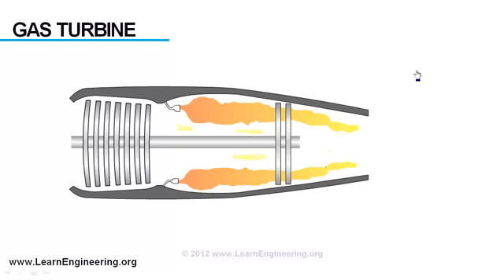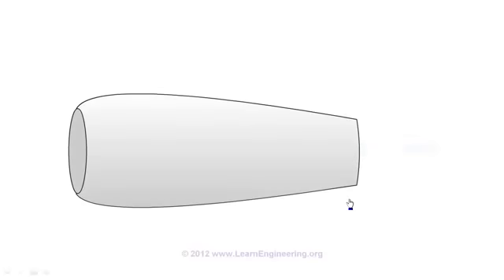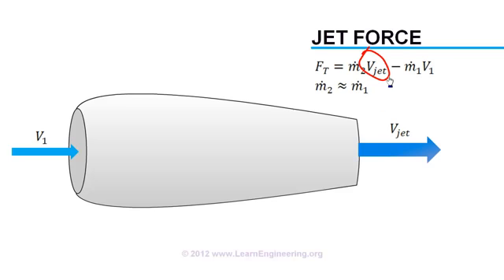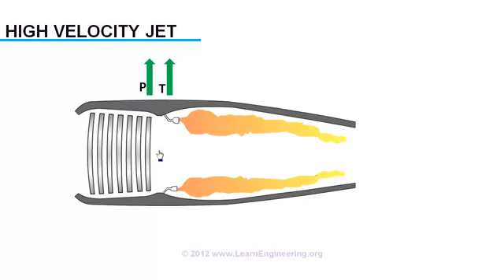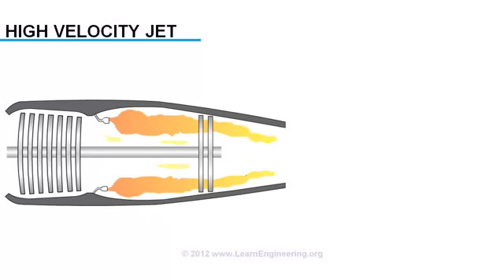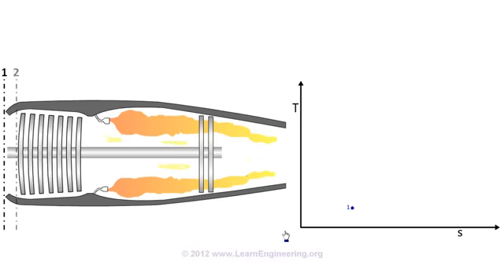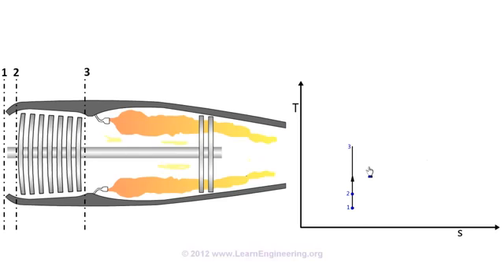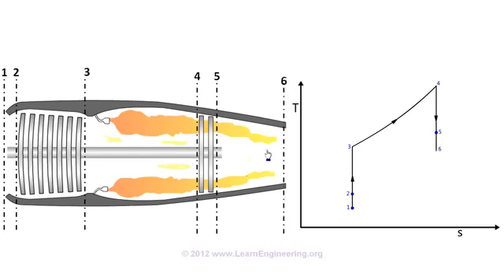Gas Turbine Engine, How it Works